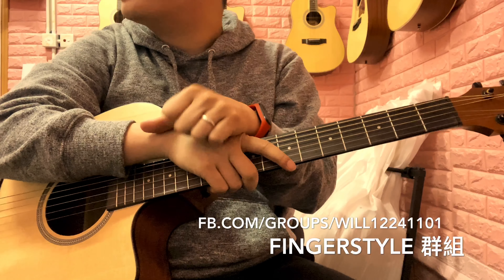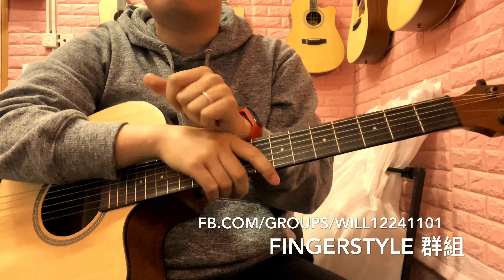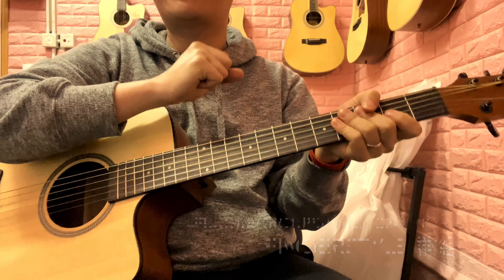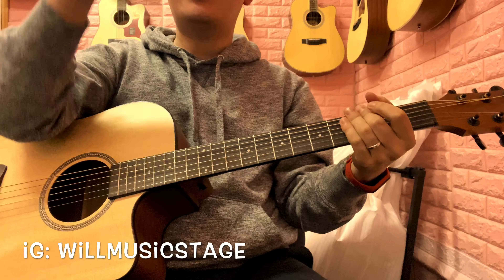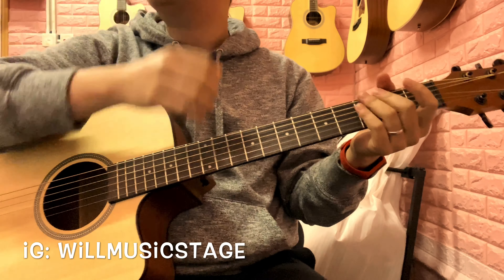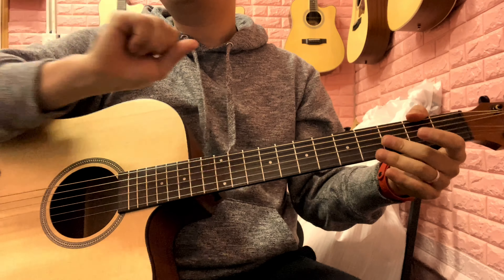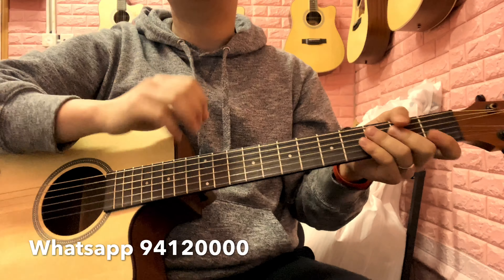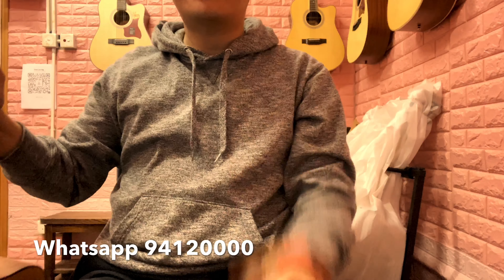[新手15分鐘即識] Jingle Bell [Fingerstyle]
[4k] youtu.be/5N8zEiZ84Vw
[譜] youtu.be/r6wSyCRGAuQ

其他版本:

[極簡單 拍線打板] Jingle Bell [Fingerstyle]

[4k 示範+教學] youtu.be/wyzKISDmbtQ

[譜] youtu.be/UArwb8sxUEM

[型仔 拍線打板] Jingle Bell [Fingerstyle]

[示範] youtu.be/DoXtUKceMmk

[譜] youtu.be/3QDQRYlULqY

🙈 [結他教學] 超萬用 勁百答 帶鼓聲拍板拍線的勾法 (快歌慢歌都得) youtu.be/SMYqhY_7g_c

🙈 [結他教學] 學Fingerstyle 常見錯誤 part AAA youtu.be/jPacZ3QsvUQ

🙈 [結他教學] Sugar - Maroon 易上手型仔掃法加拍木 youtu.be/D7ixGFe1Ssk

🙈 [結他教學] 勾法都可以加鼓聲?? 10分鐘識左!! youtu.be/oe3I-UQMDkk

🙈 [結他教學] 如何在掃法 用拍木方法加鼓聲1-3

youtu.be/HzwEQwQTyx0

youtu.be/gtICoItfkR8

youtu.be/NLHs0BUDsCk

🔥買結他點先唔比人昆??

youtu.be/YD-VC2rNl2U

🔥買咩結他練先唔會半途而廢??

youtu.be/JwiAHyXorZg

🔥可能係香港最多免費FINGERSTYLE 譜

🔥94120000

經驗導師 私人/上門 結他教學課程 - Music Stage*